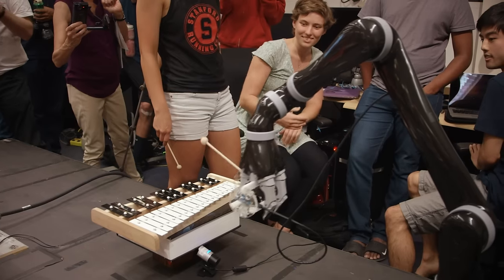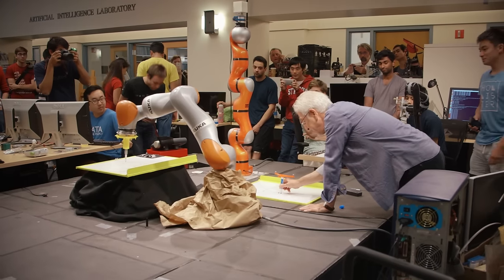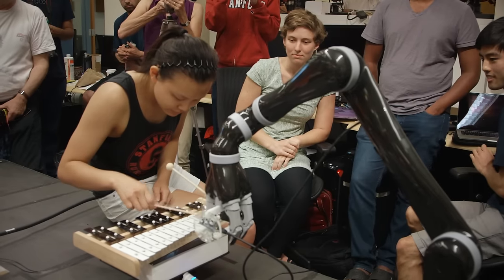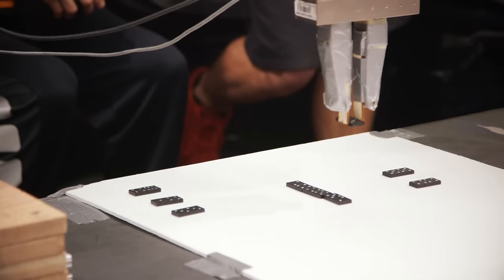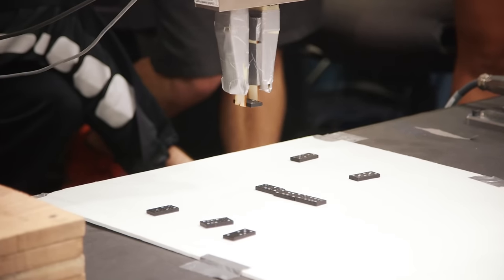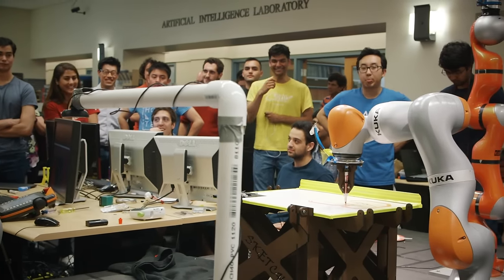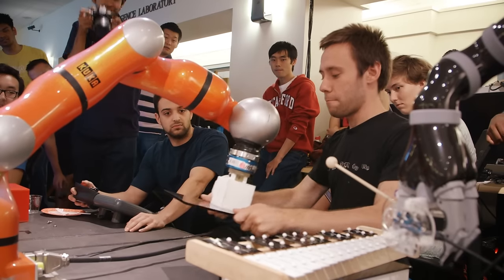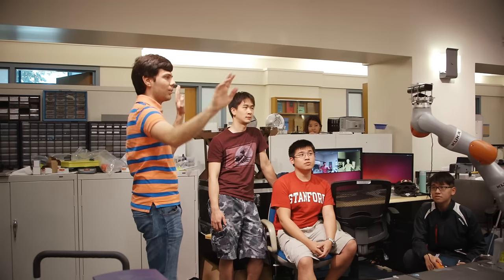Stanford students teach robots to play dominoes, the xylophone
After learning new software and programming languages, Stanford students in the Artificial Intelligence Laboratory have an opportunity to choose a creative task and design a robot to perform the task for demonstration. The tasks call for a wide range of fundamental skills, but generally require the robot to sense where it is in space, detect objects around it, and then autonomously interact with those objects in its environment. Recent projects include dominoes, playing the xylophone, and sketching out an image.